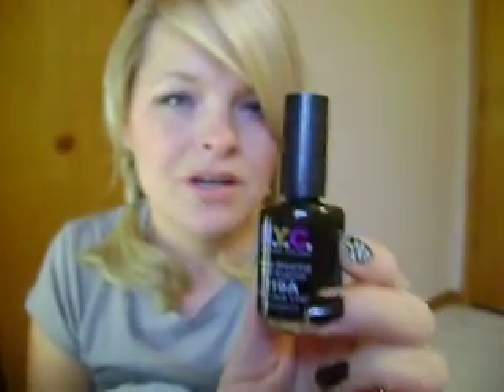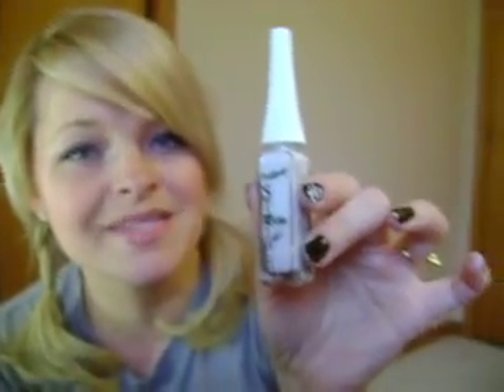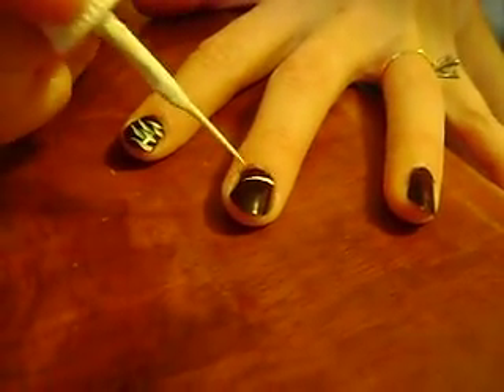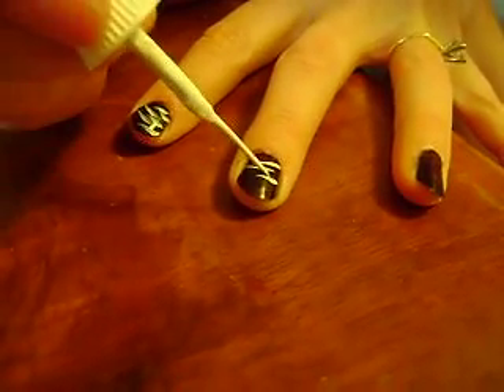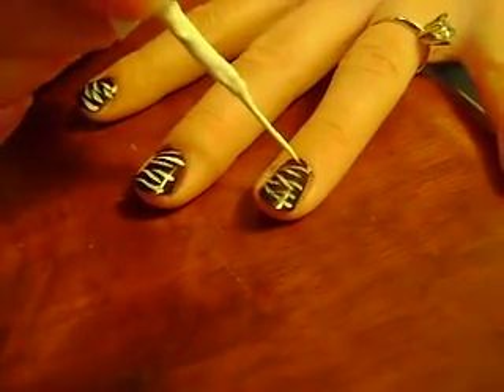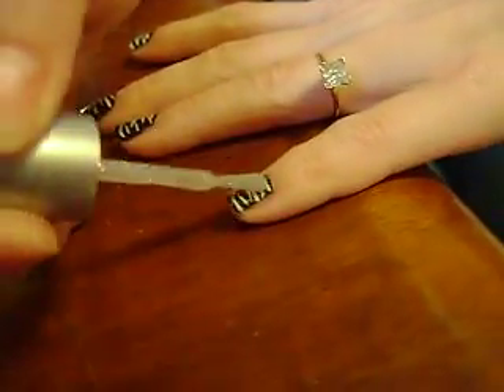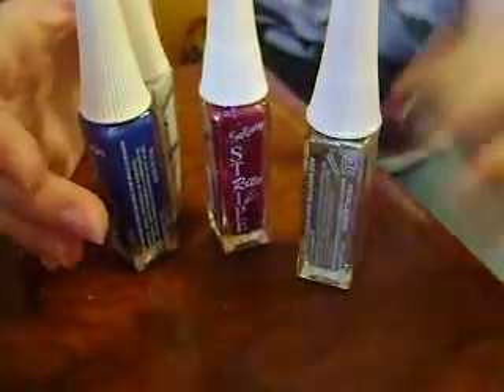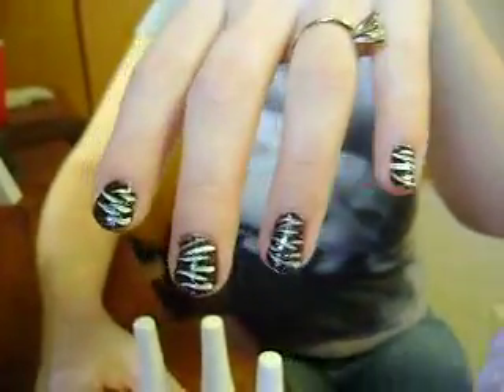How to: Zebra Nail Tutorial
This is a tutorial on how to make zebra style nails!
The products I used are:

N.Y.C. Nail Polish in Black Creme
Wet N' Wild polish in silver glitter
Stripe Right Nail Polish in white (from Sally Beauty Supply)